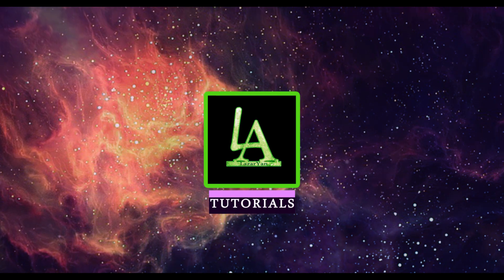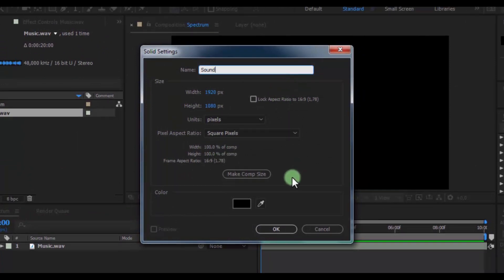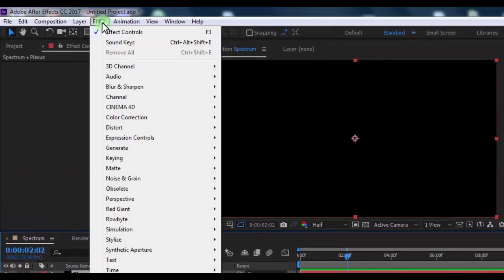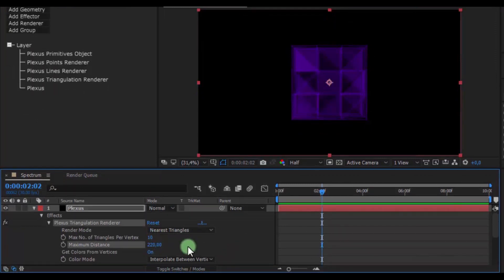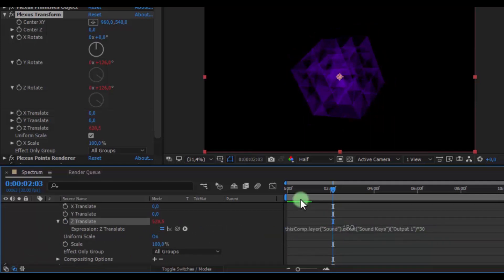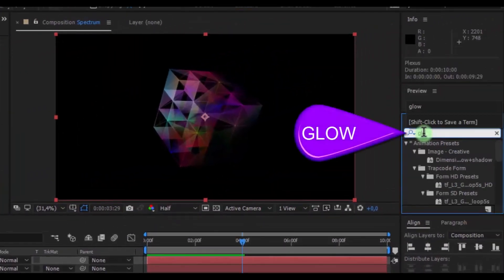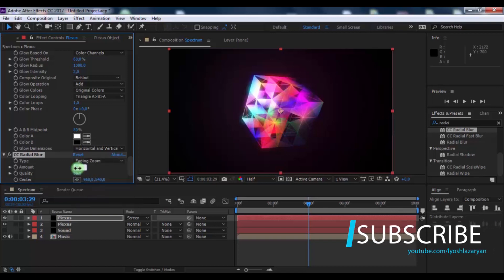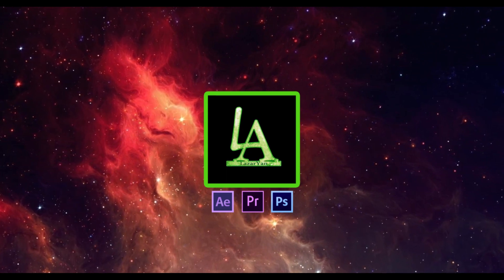3D BOX Audio SPECTRUM in After Effects - After Effects Tutorial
Box AUDIO SPECTRUM in After Effects - After Effects Tutorial - Rowbyte Plexus

-Please write in the comments which tutorial you want from me?

Today i will show how to create Box AUDIO SPECTRUM in Adobe After Effects,to create this need only AFTER EFFECTS program,and Rowbyte Plexus Plugin,Learn how to make 3D Audio Visualizer in Adobe AE 2018 CC,100% in After Effects.